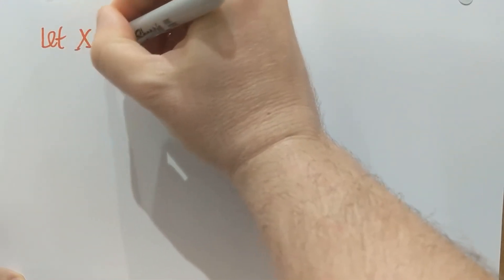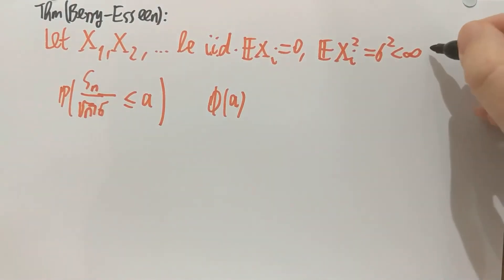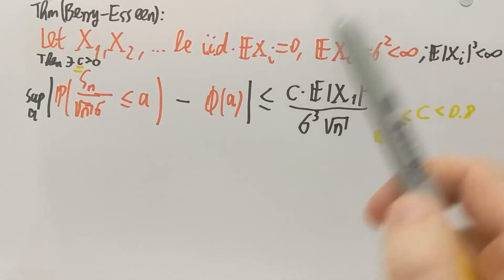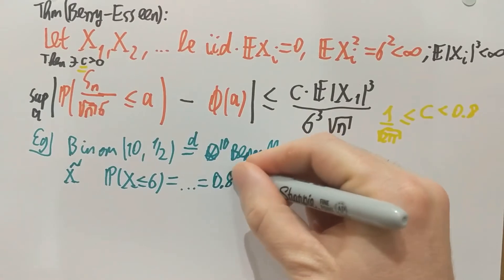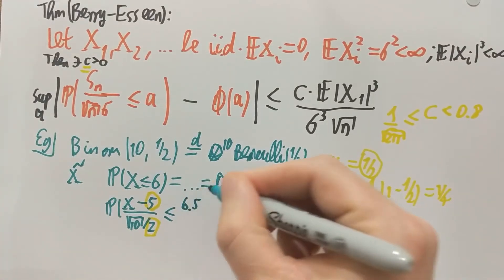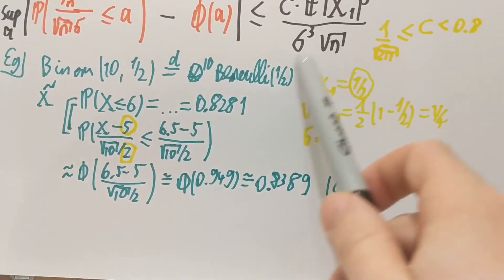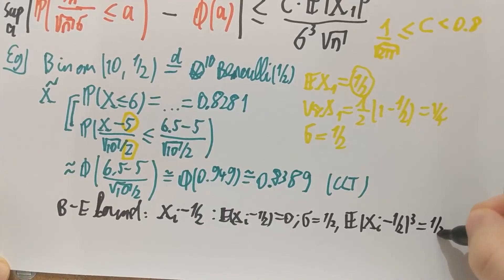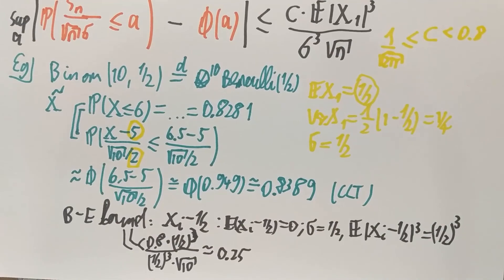FTiP/40. Berry-Esseen Theorem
The fortieth video of the online series for Further Topics in Probability at the School of Mathematics, University of Bristol.